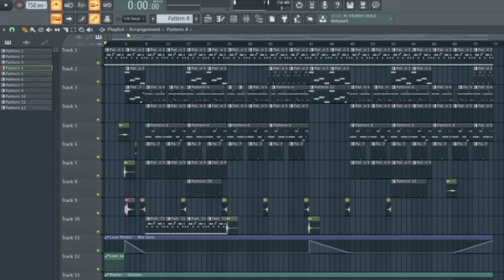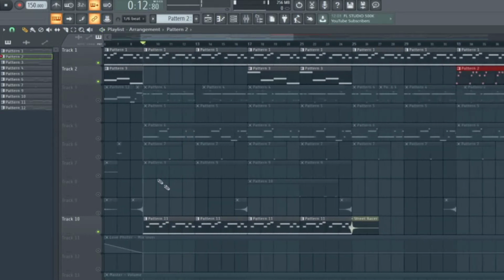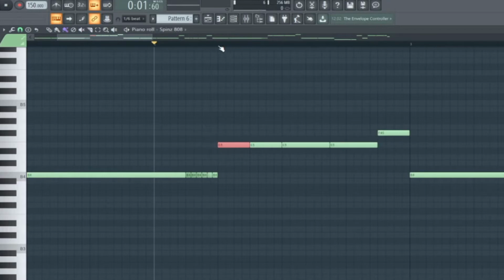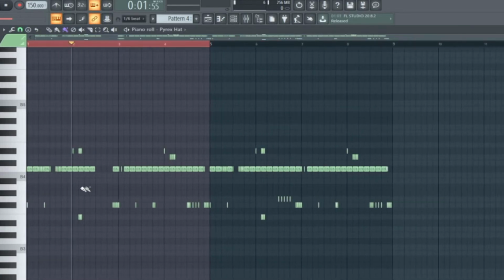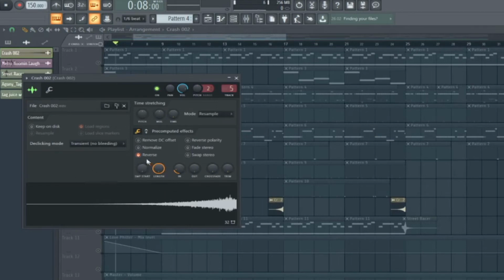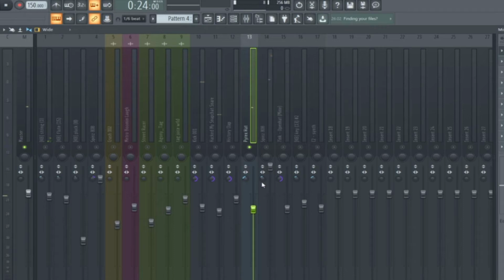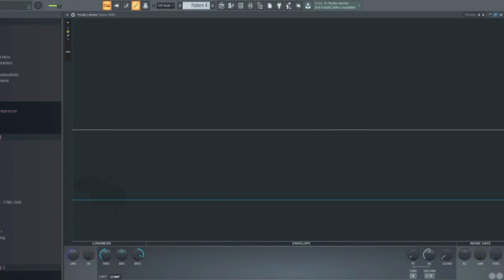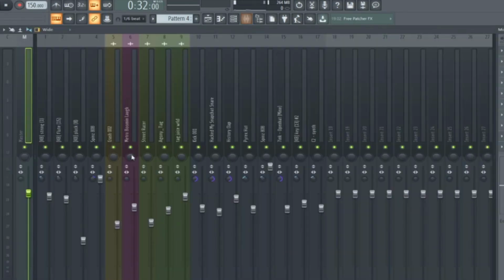HOW TO: Make a FIRE PYREXWHIPPA Type Beat *FAST and EASY* (by Kvrma808) | FL STUDIO | nac.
Today we are going to show you how to make a fast and easy Pyrexwhippa with fancy drums. From the 808s to the Hats - we are putting you onto all the sauce that you need to know! The software, which has been used to create this beat, is FL STUDIO. So for the few of yall, enjoy and drop a Thumbs up or a Sub :)

FLP: At 100 Likes !

We are No Agony, an aspiring label with talented and dedicated Music Producers, Artists, Designers, etc. Today we are presenting you a Tutorial by our producer magnushenriksen, presented by no agony.

Timestamps:
0:00 Intro

0:50 Melody
2:12 808s
4:01 HiHats
5:23 Claps
5:55 Reese
6:37 Mixing & Mastering
11:02 Outro
11:31 FULL BEAT

▪️We are no agony.

🗒Tags (ignore)

In this video, I go through everything you need to know for making Pyrexwhippa Type Beat in FL STUDIO in 2021. I teach you how to make melodies, chord progressions, counter melodies and what instruments to choose. I also go through Drum sound selection, drum programming, 808 slides, mixing, mastering, arranging and even exporting your beat with stems for BeatStars and YouTube. This is THE ULTIMATE PYREXWHIPPA TUTORIAL FOR 2021.

no agonyno agony collective no agony tutorialno agony instagramno agony instrumental